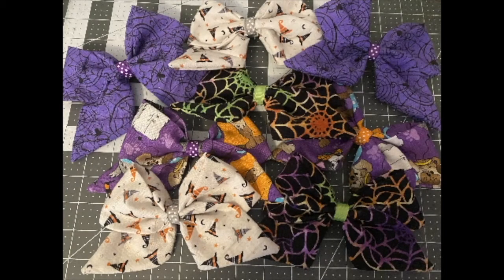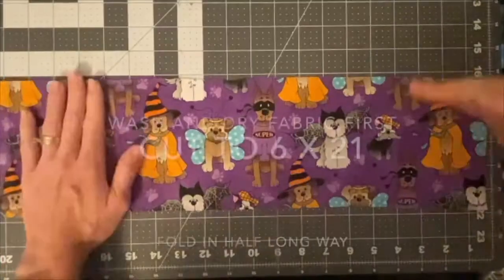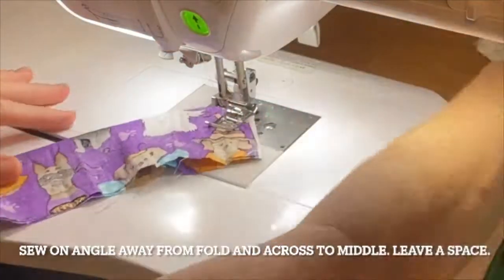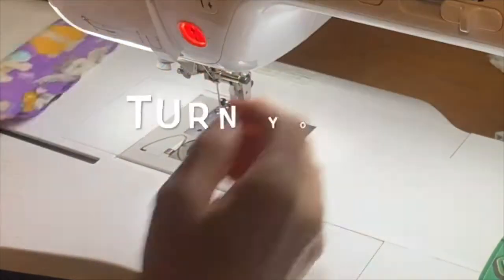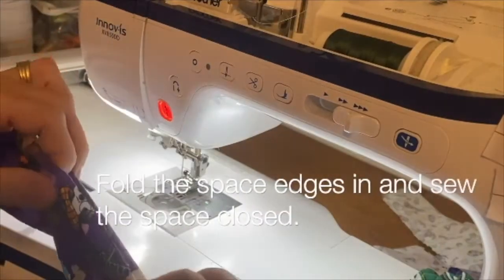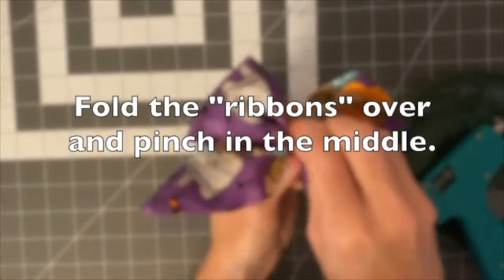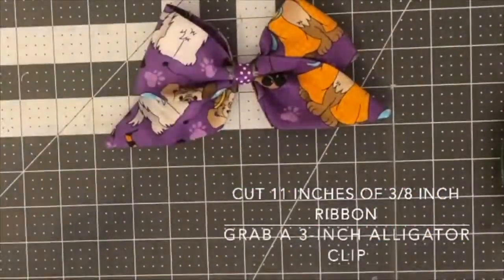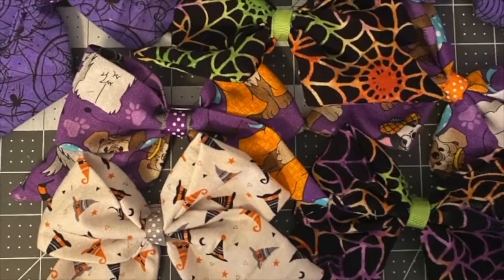Halloween Fabric Bows on alligator clips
Make your own fabric Halloween bows.

Clips on Amazon commissionsearned

3/8-inch ribbon on Amazon commissionsearned